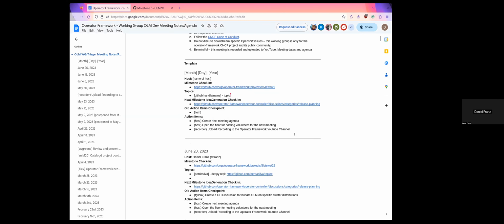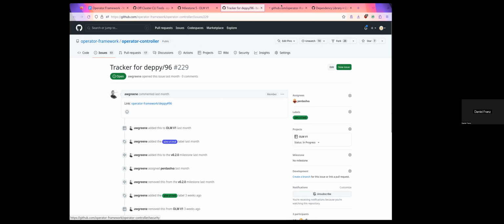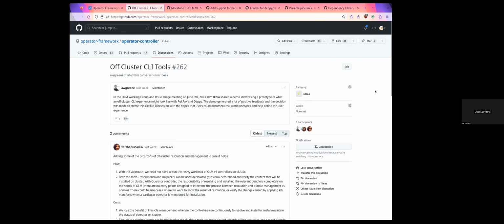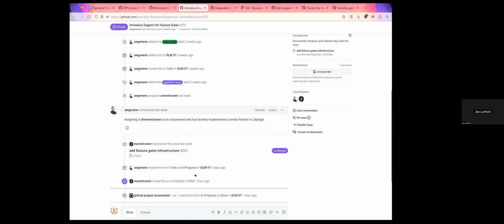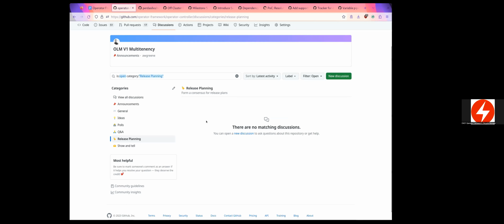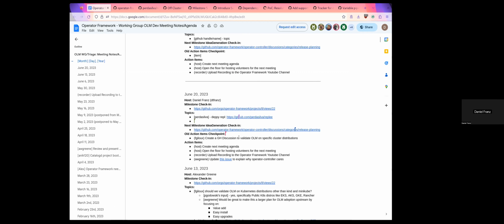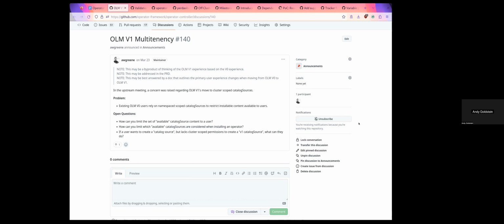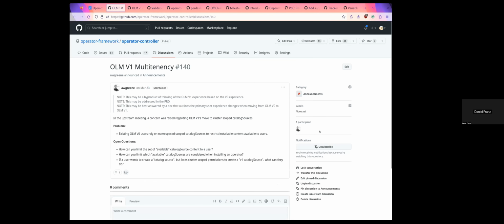OLM Working Group and Issue Triage, 2023-06-20